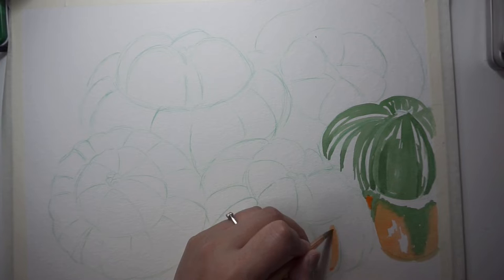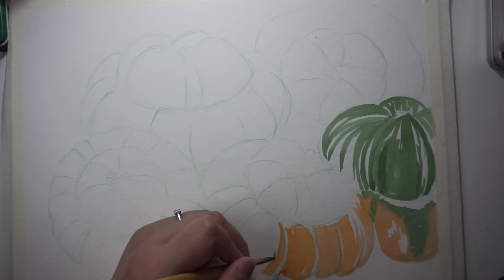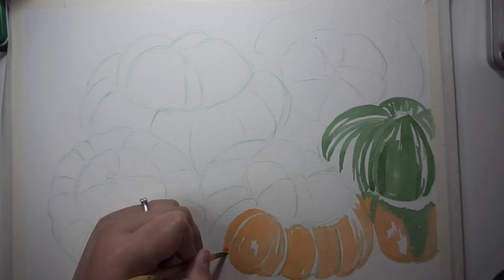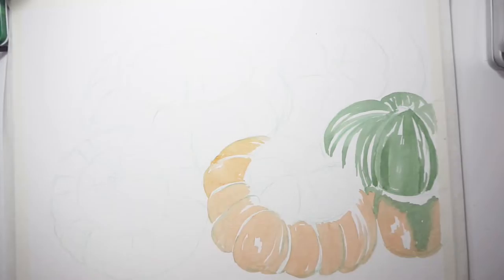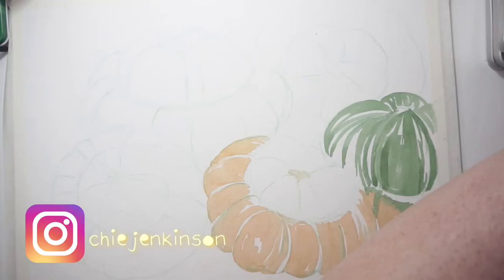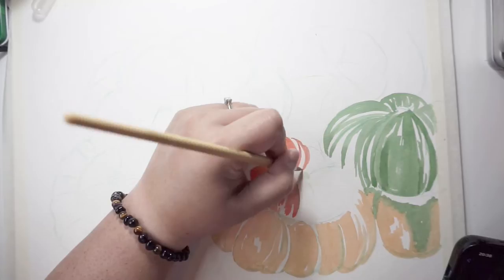Autumn Painting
Hello everyone! Welcome back to my Art Space. I know I've been gone for a while, I have not been on my best health but I want to keep my channel going. I've been working on this piece purely for enjoyment but I want to share the process with you. Although I did not use any new art materials to create this painting, I will put the links of all the materials I used throughout this video. I hope that you can enjoy watching my process of painting.

If you would like to hear some original music, please do check out my friend's Youtube Channel

Materials used in this video:
Frisk Watercolour Artboard:

White Nights Watercolour set:

Mungyo Watercolour set:

If you have the time, please do visit my other social media accounts on:

Thank you for dropping by my channel. Take care out there and stay safe!